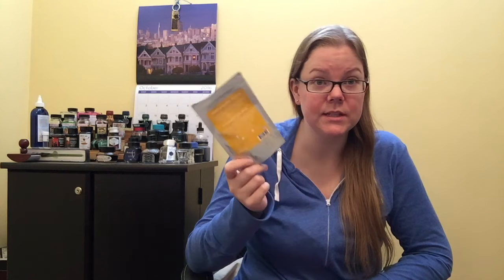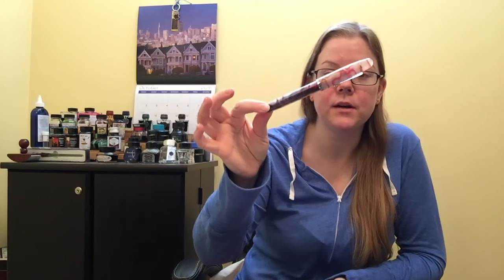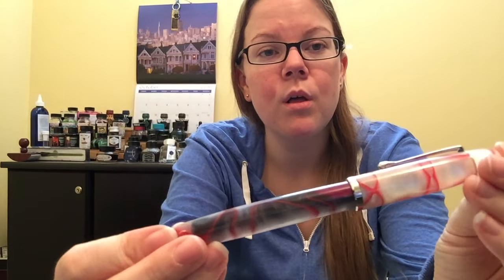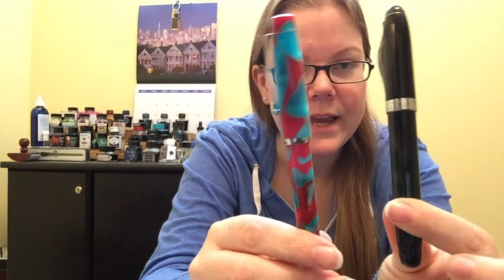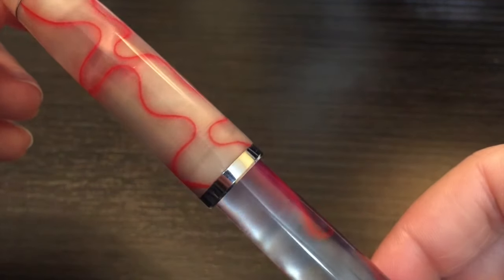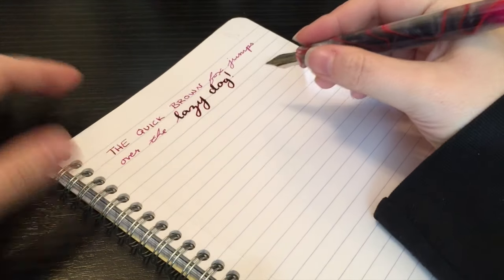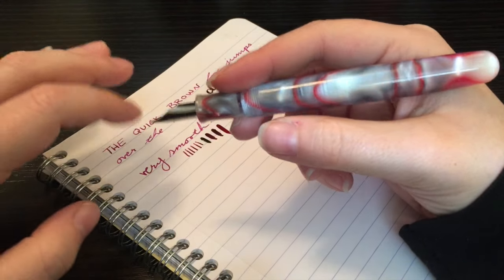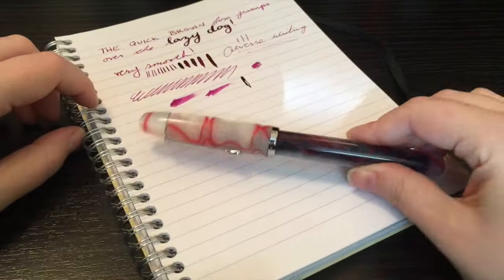Noodlers Neponset fountain pen review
I drink a tea that tastes like Reese's Peanut Butter cups and talk about the Noodlers Neponset fountain pen!